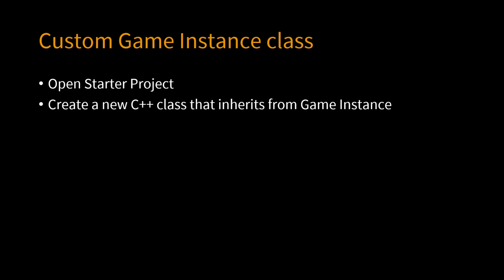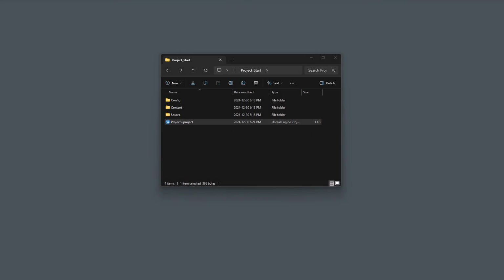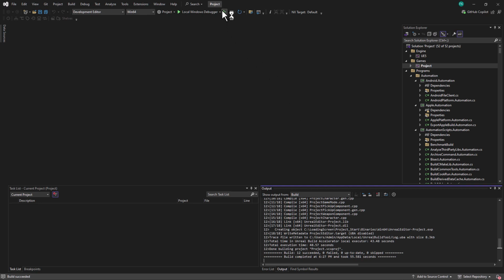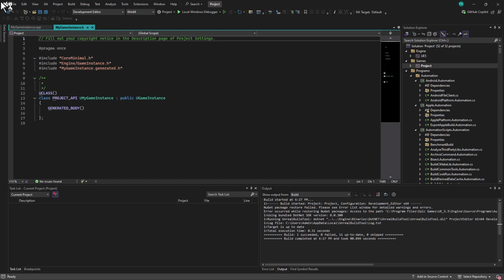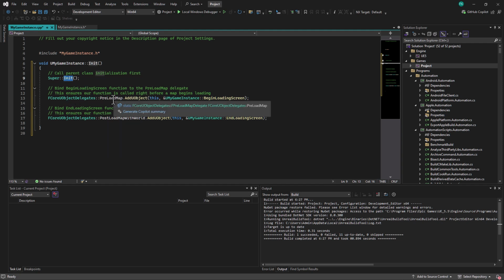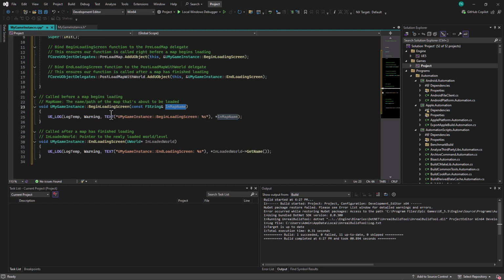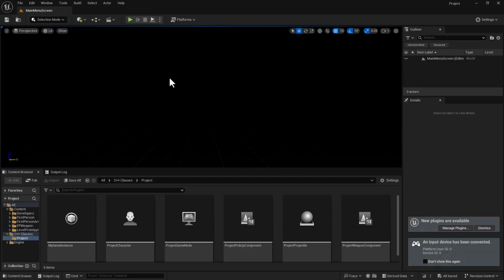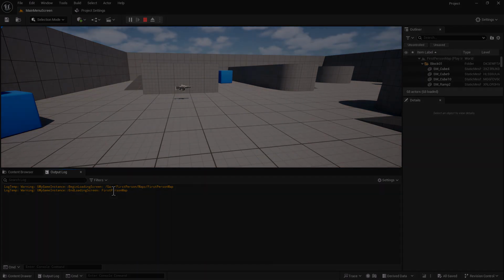Loading Screen - Game Instance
In this video, we will develop a custom game instance that will manage all of the logic we will implement.